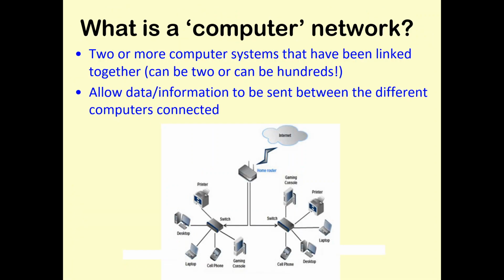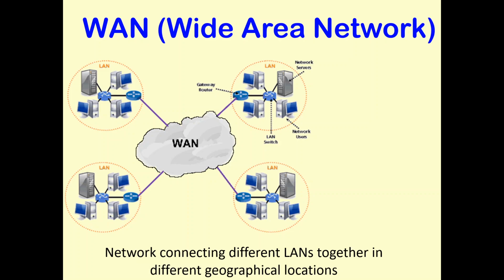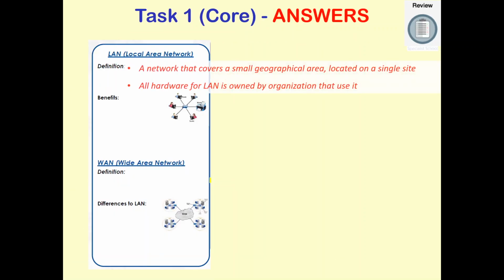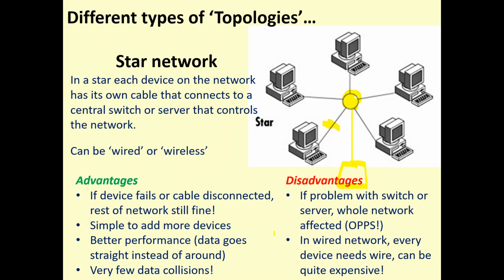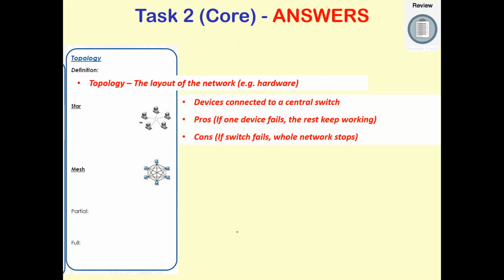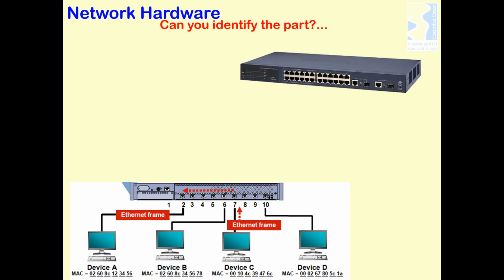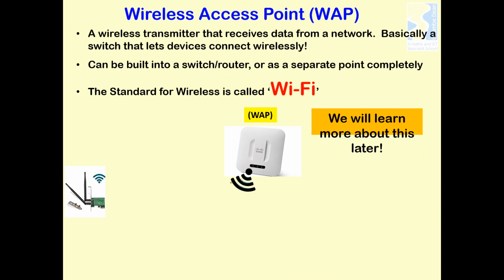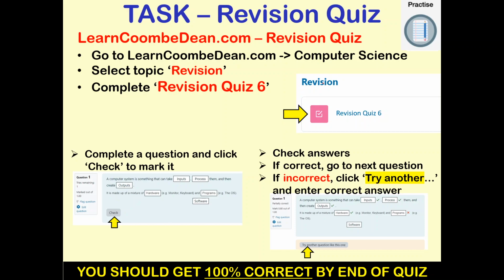Revision Week 6